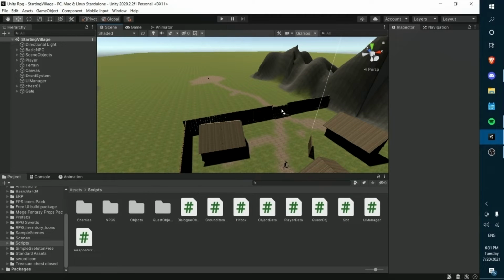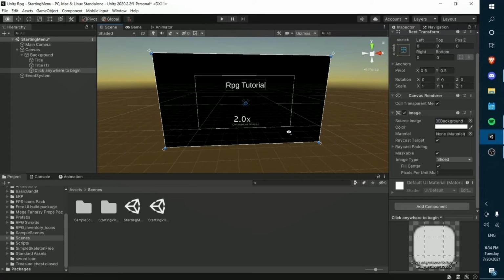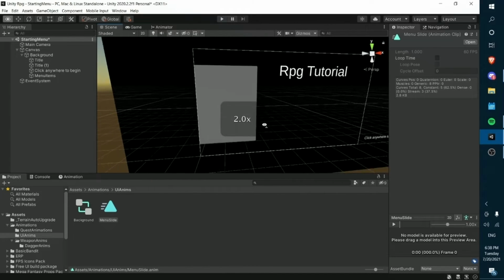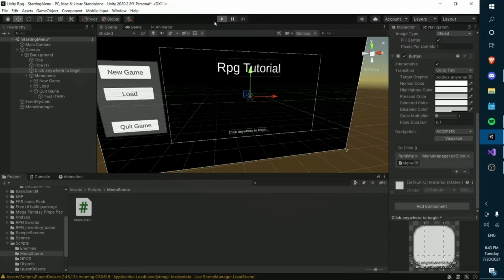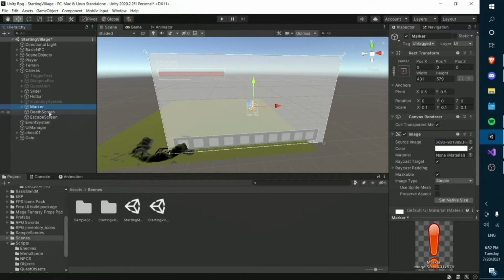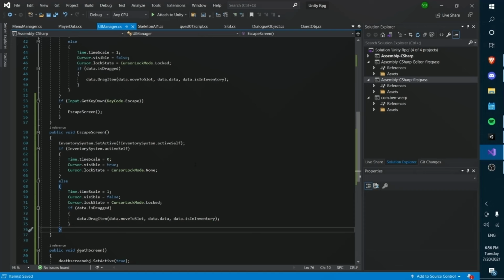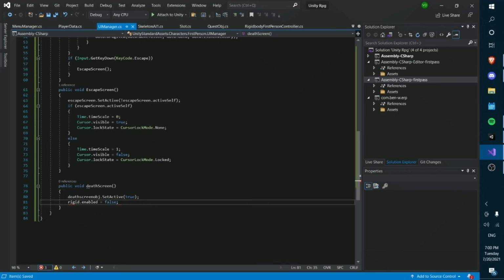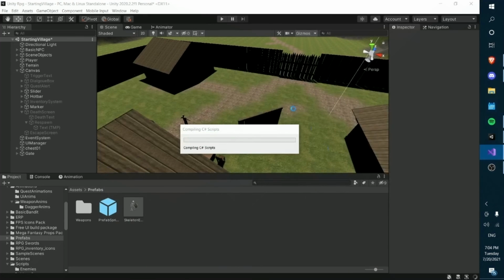Let's Make an RPG Game in Unity! - Part 16: Menus and death screens! (unity3d rpg tutorial)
In this sixteenth video in our RPG series we will be continuing our journey towards creating our own Role Playing Game (RPG) in Unity 3D.  We will not use any paid assets, so all tools and in game objects will be free.  This will be a multi part series and today we will be creating our starting menu and death screen; and will go all the way through creating an interaction system, NPC's, Enemies with a bit of smarts to them, and a full inventory control system with a saving system.